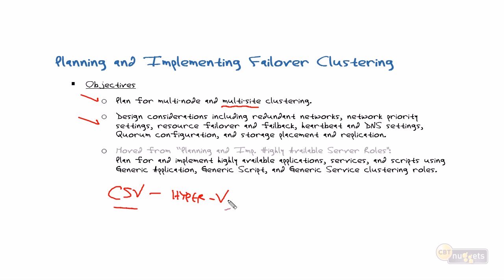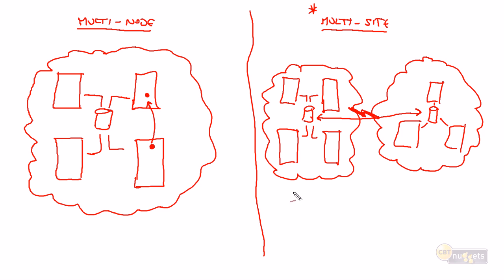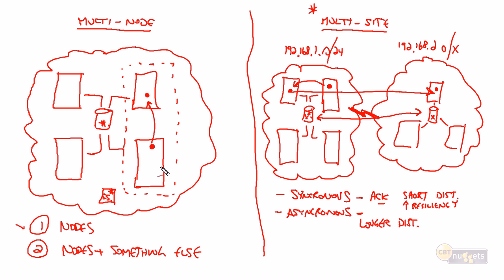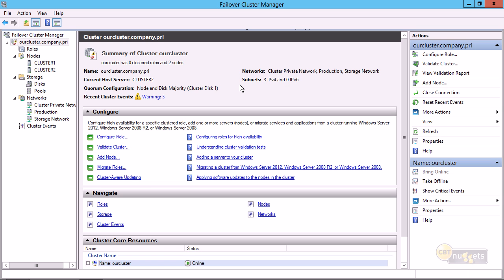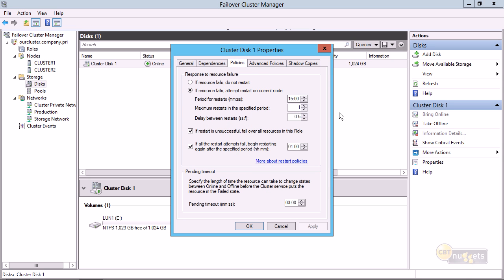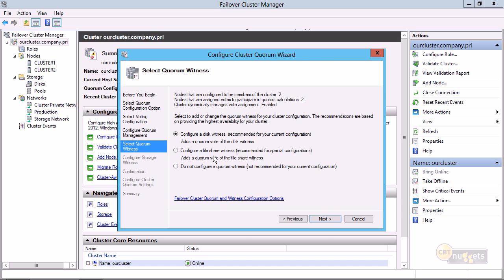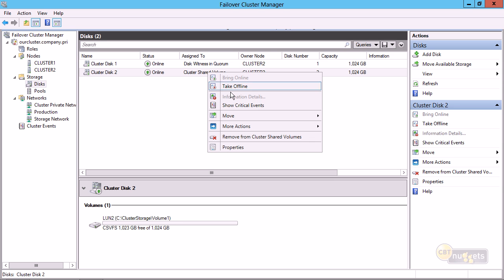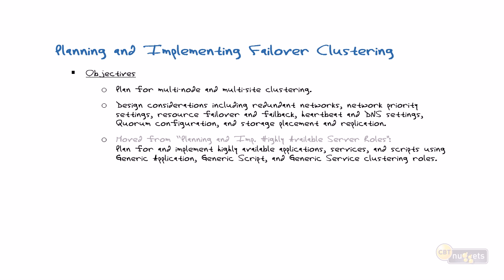June 9, 2017